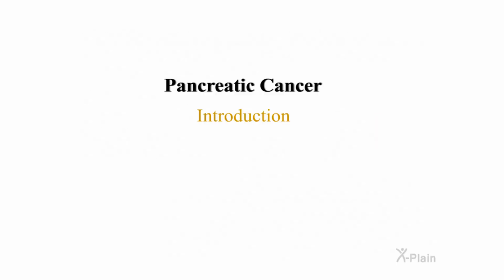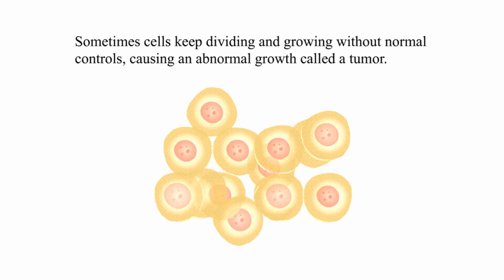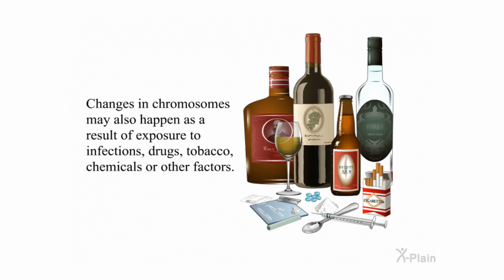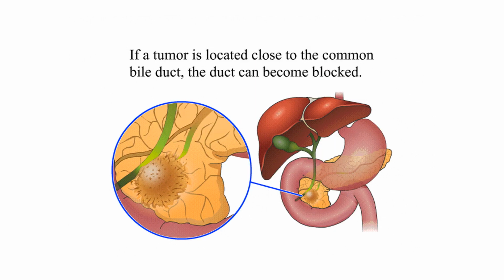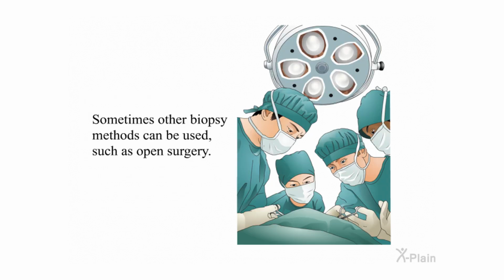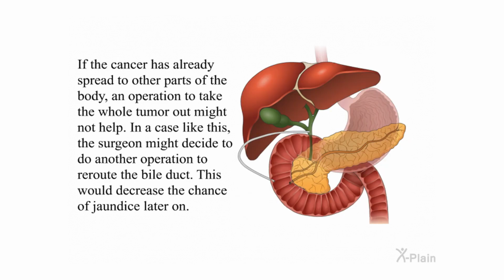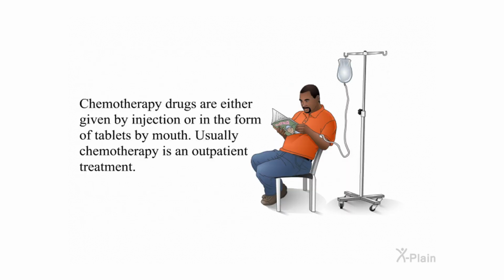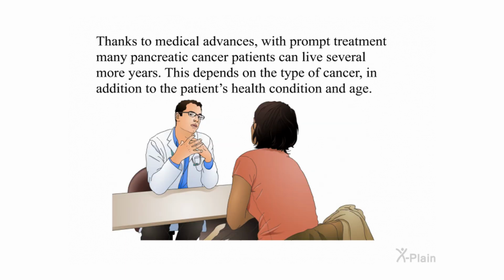Pancreatic Cancer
This patient education program explains pancreatic cancer. The program includes the following sections: what are the functions of the pancreas, what is cancer and what causes it, what is pancreatic cancer, what are the signs and symptoms of pancreatic cancer, how is pancreatic cancer diagnosed, how is pancreatic cancer treated and how is pain from pancreatic cancer managed.

Sections:
00:00 - Start
00:29 - Introduction
01:01 - The Pancreas
01:58 - Cancer & Its Causes
04:27 - Pancreatic Cancer
05:38 - Signs & Symptoms
06:34 - Diagnosis
08:03 - Treatment
11:45 - Pain Management
12:40 - Summary
13:35 - End

oc080106 Pancreatic Cancer